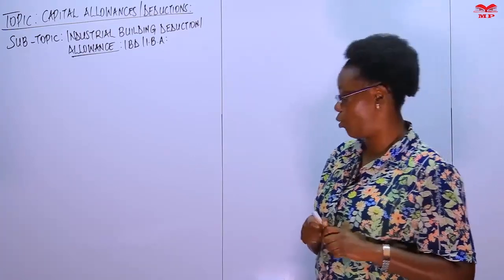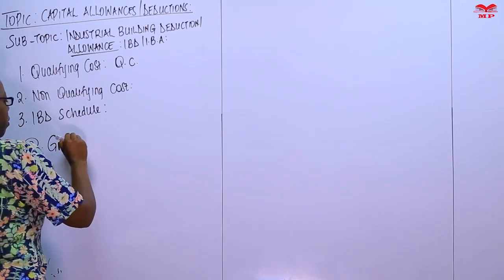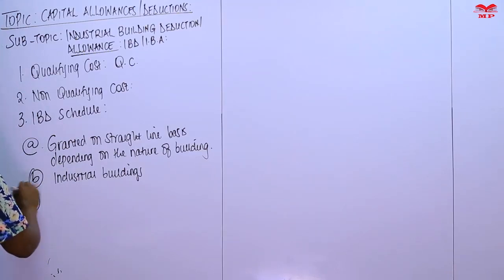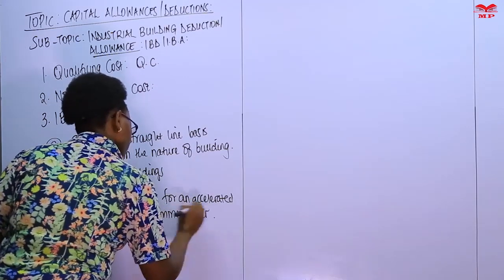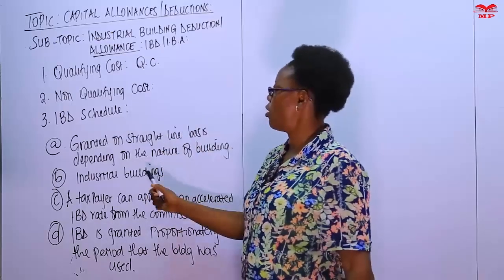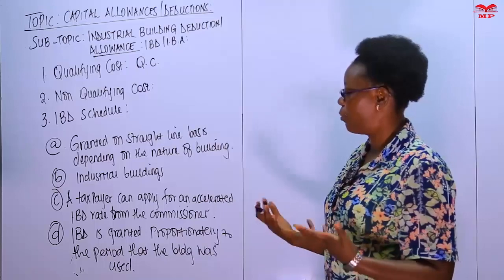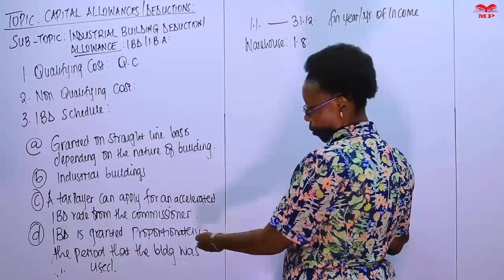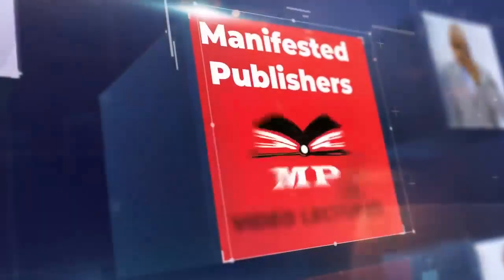Qualifying Cost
💰 Qualifying Cost – Accounting & Tax Lesson 📊

Learn about qualifying costs in accounting and taxation. This lesson explains which expenses can be claimed for capital allowances, tax deductions, or cost capitalization, helping businesses reduce taxable income and ensure accurate financial reporting.

💡 Key Topics Covered:

Definition of Qualifying Cost – Expenses eligible for tax relief or capital allowances

Office furniture and fittings

Buildings (where applicable)

Costs directly related to production or provision of services

Impact on Financial Statements – How qualifying costs affect profit and taxable income

Distinguishing Qualifying vs Non-Qualifying Costs – Key tips for accurate accounting

Practical Examples:

Calculating capital allowances on qualifying assets

Business owners and professionals managing finances

Learners aiming to understand proper expense classification and tax compliance

📘 Learn With Manifested Publishers:
Structured lessons, examples, and exercises to help learners excel in accounting, taxation, and financial reporting.